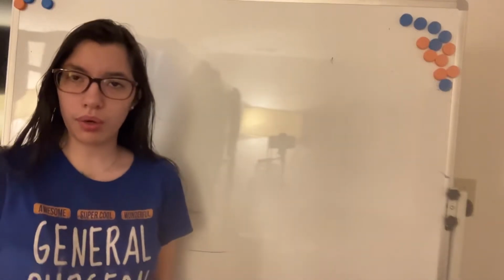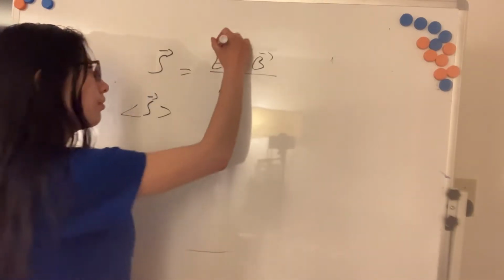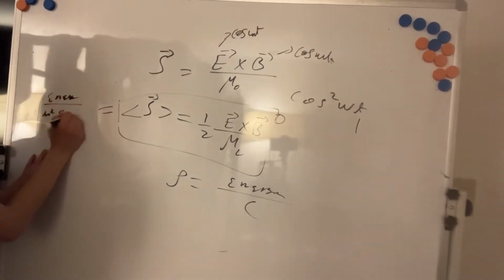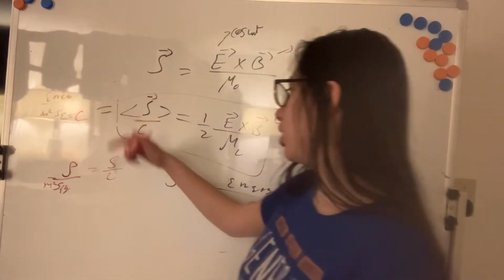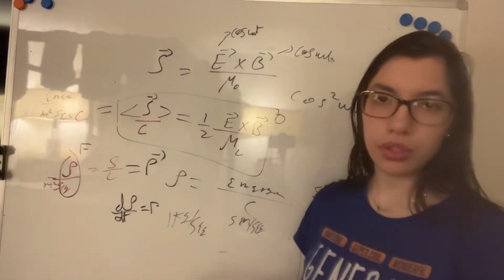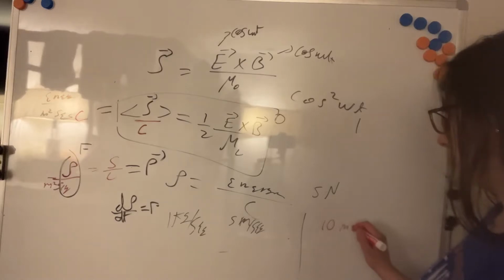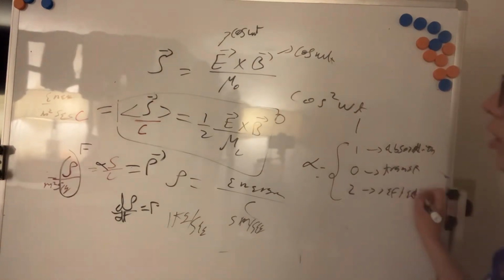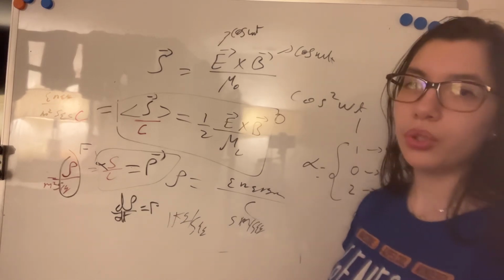Poynting Vector. Electromagnetic Radiation